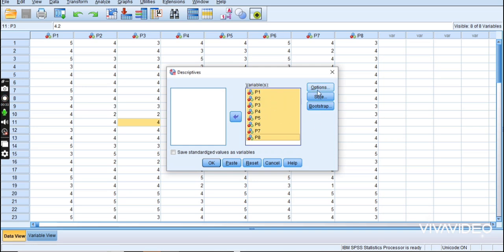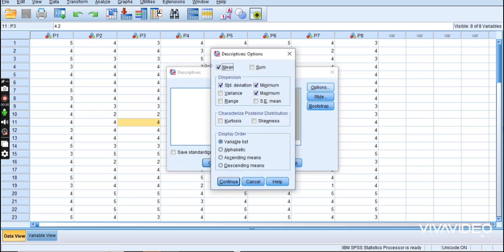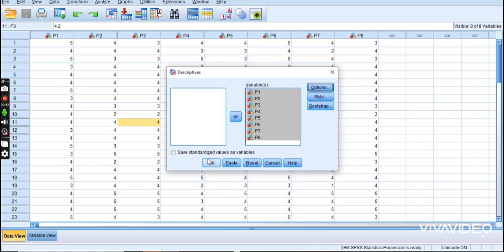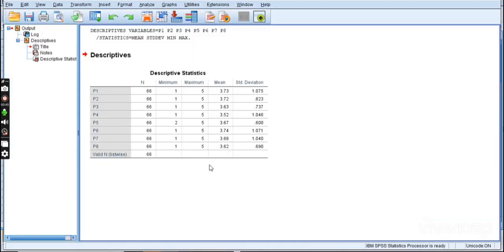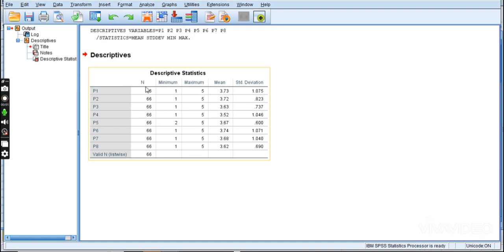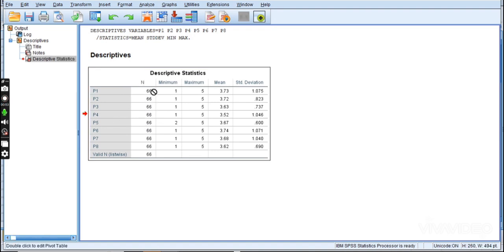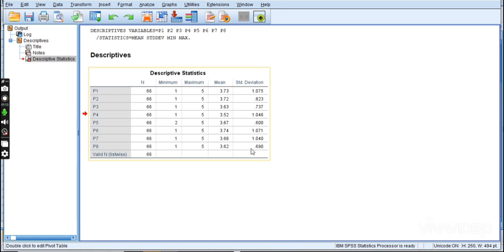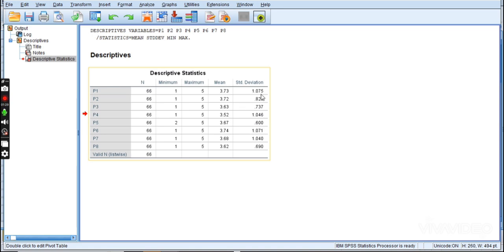SPSS for Beginners: How to Analyze Descriptive Statistics: A Step-by-Step Guide for Beginners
📊 Learn how to run a comprehensive Descriptive Analysis in SPSS with this easy, step-by-step tutorial. I'll walk you through the entire process from the initial menu clicks to interpreting the final output table so you can confidently summarize your data for your thesis, dissertation, or research project.

In this video, you will learn:
✅ How to navigate to the Descriptive Statistics menu in SPSS
✅ Which variables to select and what options (like mean, standard deviation, skewness) to choose
✅ How to read and interpret the output table like a pro
✅ A clear explanation of key terms: Mean, Std. Deviation, Minimum, Maximum, and more!

➡️ SPSS Dataset Used in this Video: [Link to your dataset if available]

⏰ Video Chapters:
Introduction to Descriptive Statistics
Loading your data into SPSS
Accessing the Frequencies/Descriptives command
Selecting your variables and statistics
Interpreting the output table
Practical examples and what the results mean
Pro tips for reporting your findings